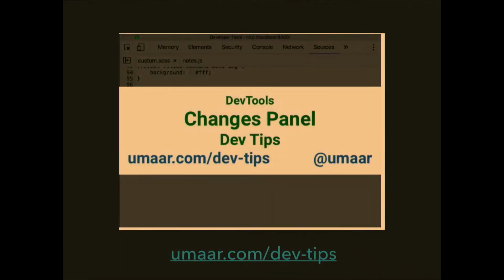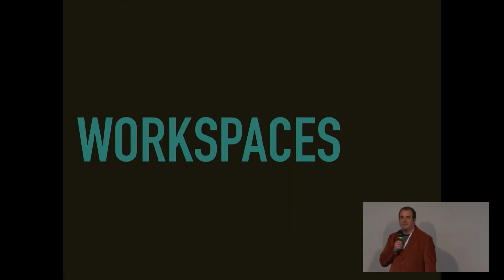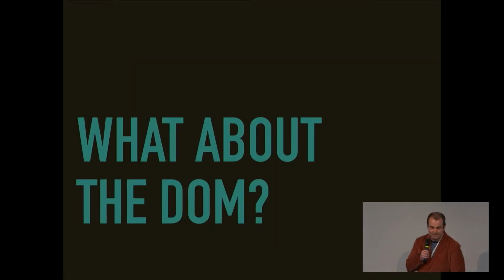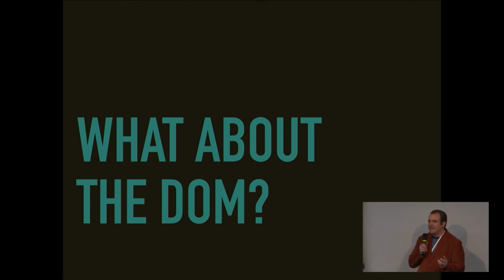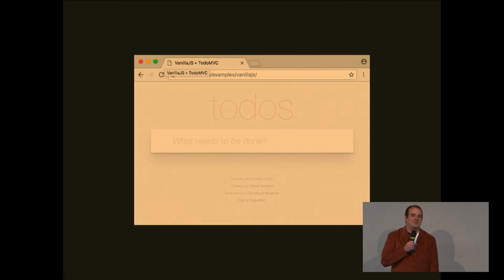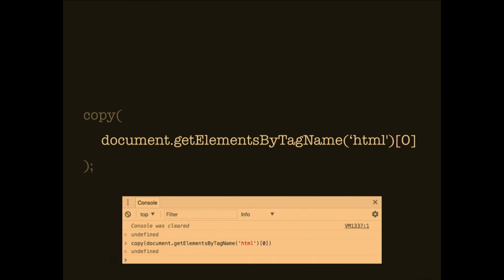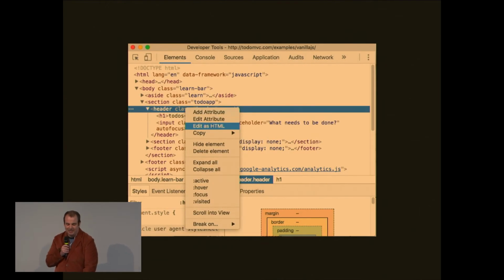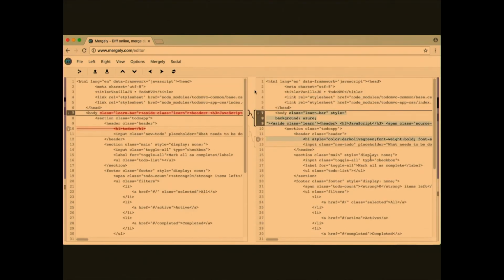Lightning Talk: How to Use Diffs to Get Code Out of Chrome DevTools with Rocco Balsamo